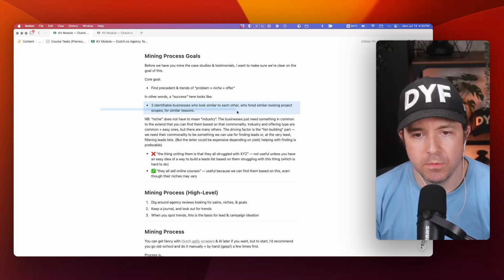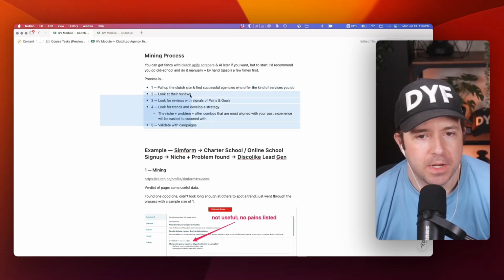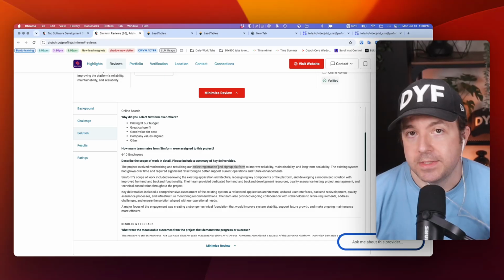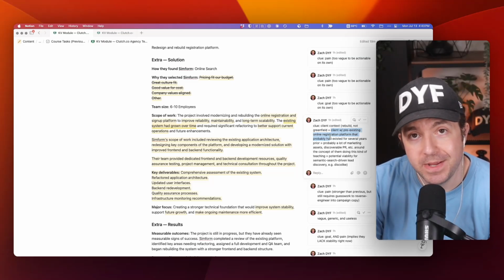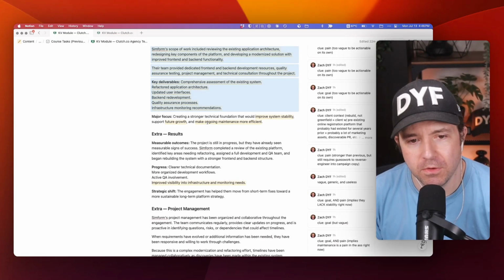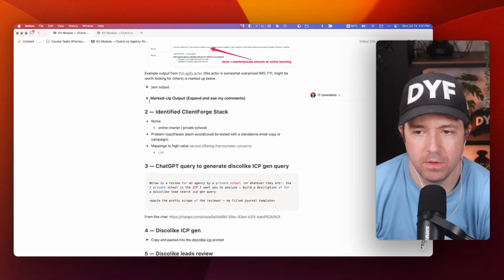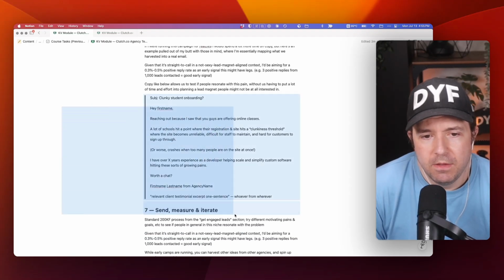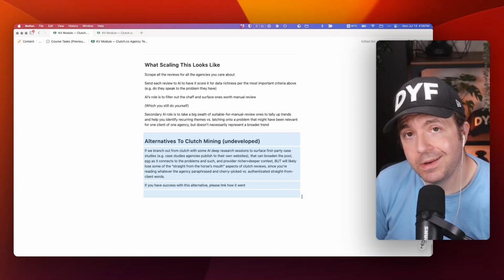How To Find Service Offering Ideas Clients Are Already Paying For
Most freelancers pick a niche and a problem by guessing, then find out they guessed wrong after launching it to crickets.

This video walks through a different process: mining detailed Clutch reviews for ideas, rooted in where real buyers have already written down what went wrong and what they paid an outside agency to fix.

You'll see the exact fields worth reading, why three similar reviews beat one good one, how to keep the buyer's words separate from your own assumptions, and a full worked example from a single review through to a campaign-ready ICP.

→ Want to operationalize this in your business? Grab the free "Build the Business, Not the Job" training

CHAPTERS

00:00 Who this video is for
00:41 Clutch and the testimonial goldmine
02:27 Demand capture vs. demand generation
05:09 Why the client hired outside help
06:36 What you're hunting: three similar examples
07:50 The mining process, high level
10:38 Worked example: reading a real agency's real reviews
18:38 Finding similar businesses with semantic search
26:03 The ClientForge stack this produced
26:46 From pattern to ICP and lead list
28:35 Sending the campaign and reading the results
31:56 Why this scales
32:31 An alternative worth testing
32:51 Where to go from here

RESOURCES MENTIONED

MORE FROM DOUBLE YOUR FREELANCING